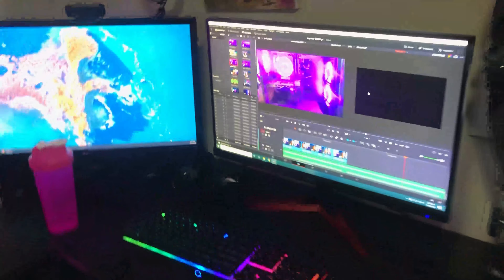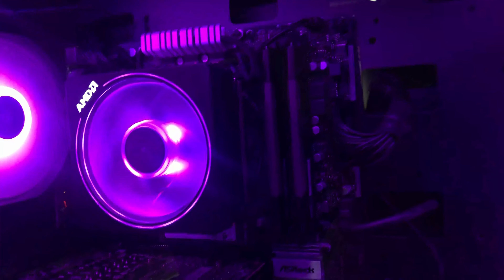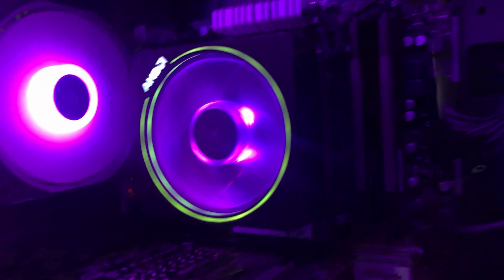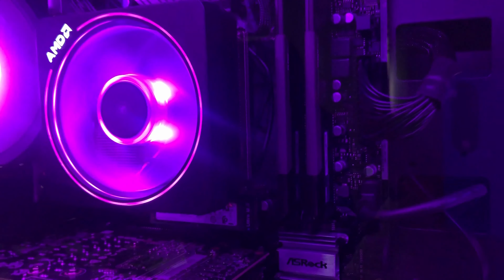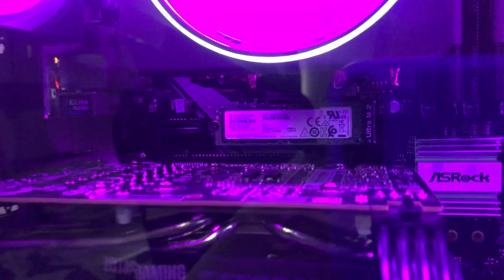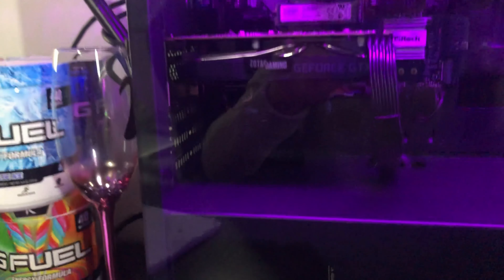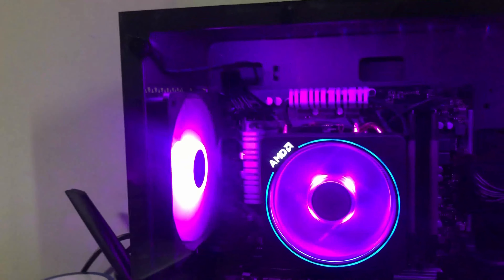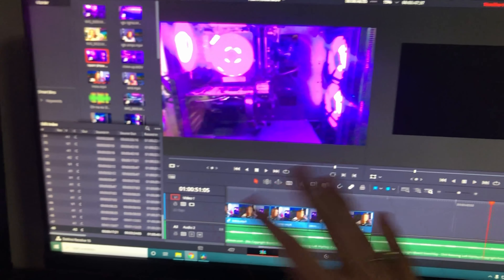MY NEW $2000 GAMING PC!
I finally got a gaming PC, Super exciting times!

Specs:
-BOLT Premium MESH High Airflow CASE Tempered Glass
-AMD RYZEN 5 3600
-ASROCK B450M PRO4 F ( 4 RAM Slots )
-GEFORCE GTX 1660 SUPER
-KLEVV BOLT XDDR4 3600 Mhz Memory ( 2X8GB | Dual Channel ) 16GB
-INTEL / AMD stock cooling fan solution
-512GB M.2 NVME
-2TB 7200RPM HDD
-AFTERSHOCK S1 RGB Spectra 3 Fans
-1 LED STRIP (Lighting)
-600W 80+ Certified FSP / EVGA
PSU